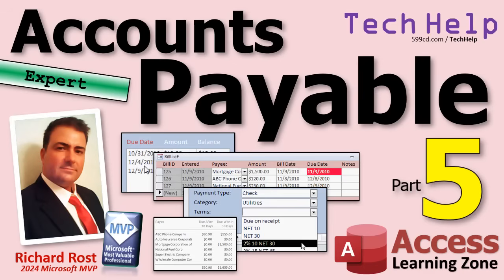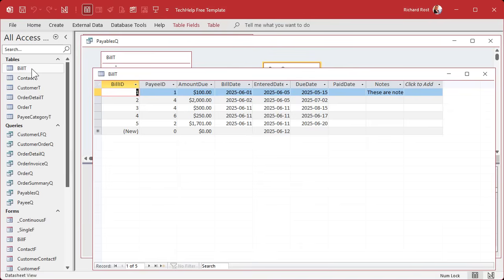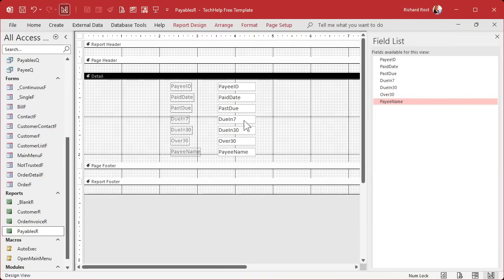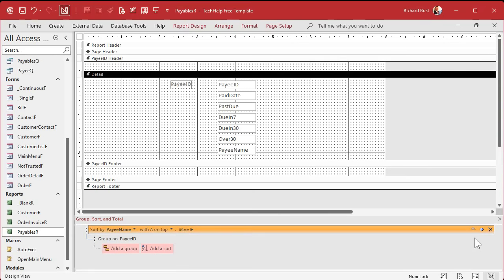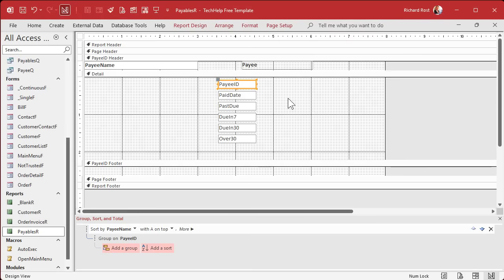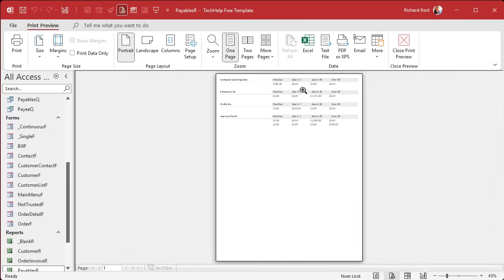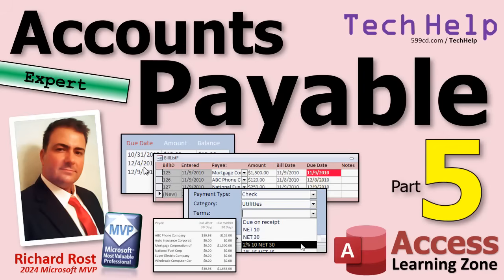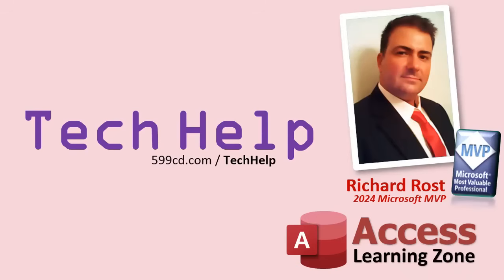Microsoft Access Accounts Payable, Part 5: Aged Payables Reporting, Sorting & Grouping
In this Microsoft Access tutorial I will show you how to build and format an accounts payable report, including how to join payee data to your existing payables query, add grouping and sorting by payee, customize report headers and layouts, and adjust formatting like label placement, column alignment, and background colors. This is part 5.